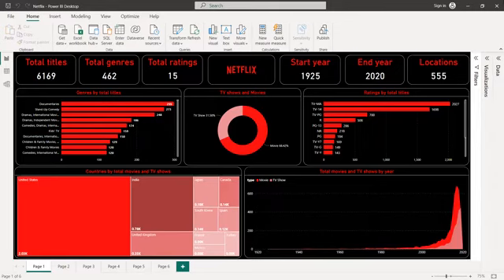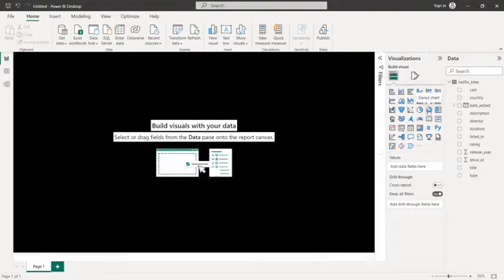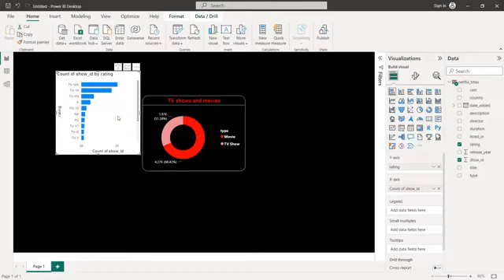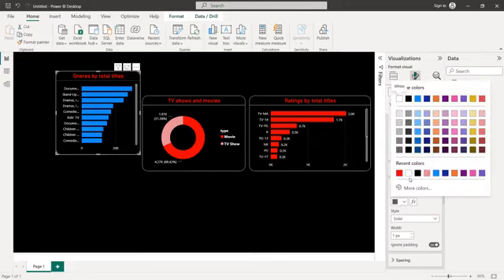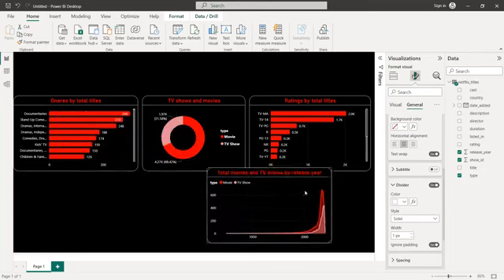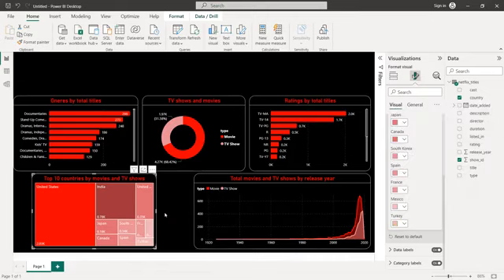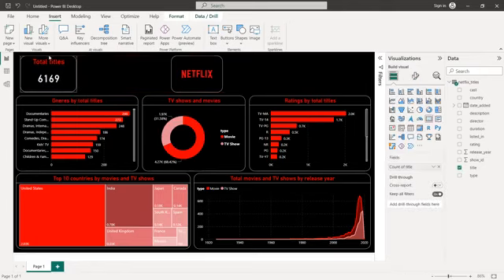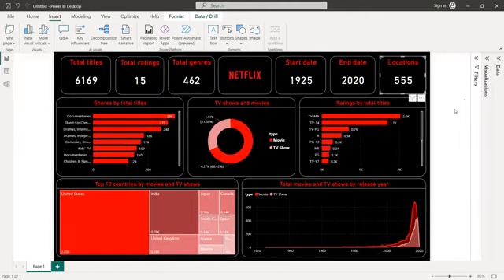Netflix Movies & TV Shows Dashboard in Power BI | End-to-End Data Analytics Project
Learn Microsoft Power BI by building an interactive **Netflix Movies and TV Shows Dashboard**. In this hands-on data analytics project, explore Netflix catalog data and turn it into meaningful insights using Power Query, data modeling, DAX calculations, and interactive visualizations.

Analyze the distribution of movies and TV shows, content ratings, genres, countries, directors, and release years through a professional Power BI dashboard.

- Importing Netflix datasets into Power BI
- Cleaning and transforming data using Power Query
- Creating data models and relationships
- Developing DAX measures and calculated columns
- Comparing movies and TV shows
- Analyzing content by genre and rating
- Exploring country-wise content distribution
- Investigating release-year trends
- Analyzing directors and other title metadata
- Creating KPI cards, charts, slicers, and filters
- Designing an interactive dashboard
- Presenting insights through data storytelling

### Dashboard Analysis
Explore questions such as:
- How many movies and TV shows are listed in the dataset?
- What is the distribution of movies versus TV shows?
- Which genres appear most frequently?
- How is content distributed across ratings?
- Which countries contribute the most titles?
- How has the catalog's release-year distribution changed?
- What patterns emerge across different content categories?

### Tools & Technologies
- Microsoft Power BI Desktop
- Power Query
- DAX (Data Analysis Expressions)
- Netflix catalog dataset

- Aspiring data analysts and business analysts
- Students building data analytics portfolios
- BI developers improving dashboard design
- Professionals preparing for Power BI interviews

This project helps you practice data cleaning, KPI development, DAX calculations, interactive reporting, and data storytelling using a popular entertainment dataset.

**Important:** Catalog metadata describes titles and their attributes. It does not necessarily represent Netflix's internal viewership, streaming performance, or revenue.